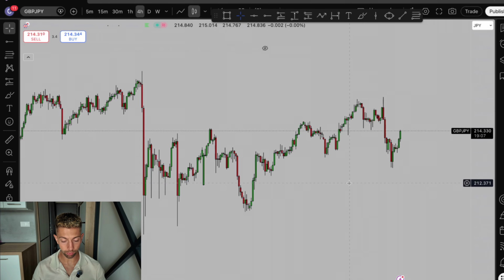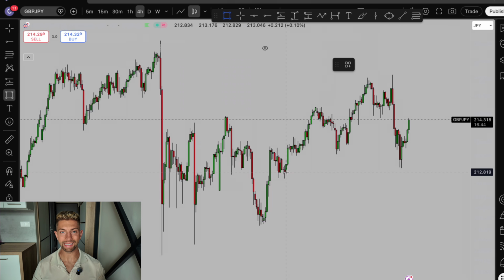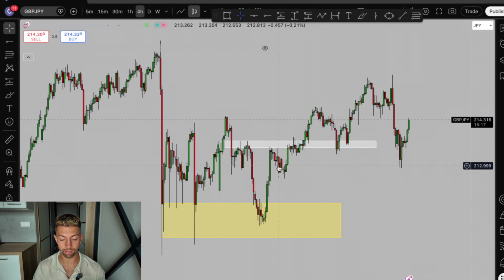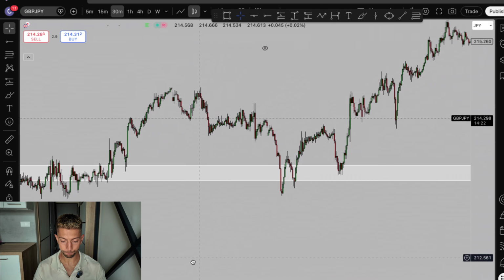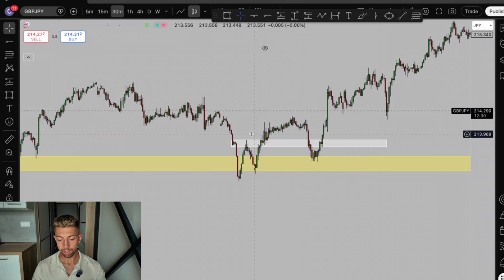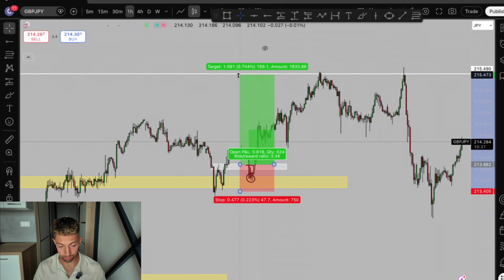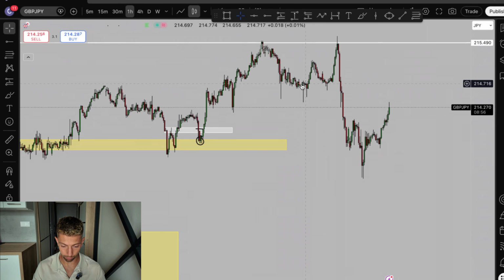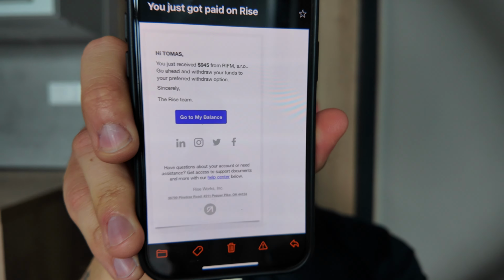I Made $2,800$ in One Day Trading GBP/JPY (Payout Proof)